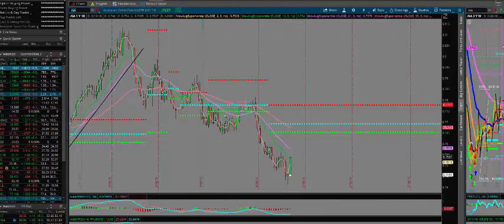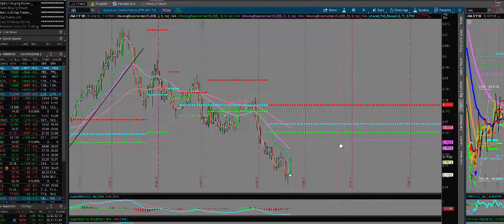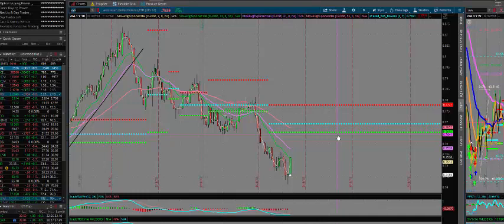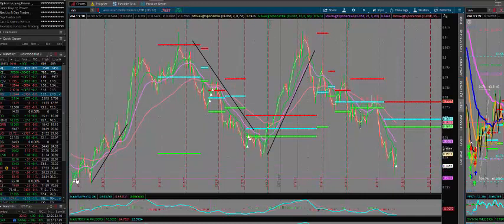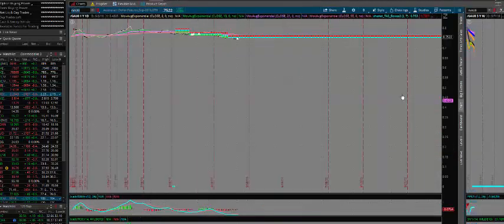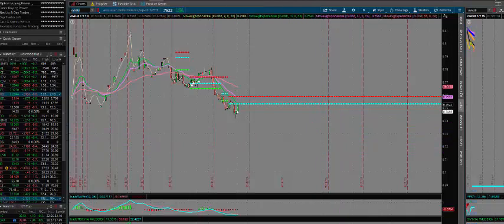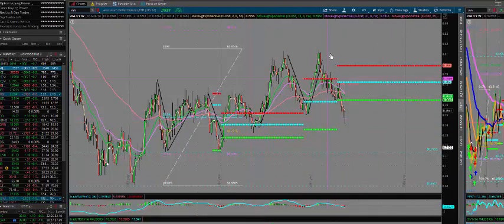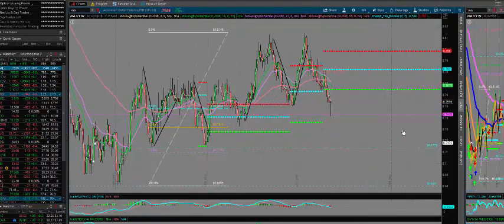Seasonal Swing Trader - Early Seasonal Play in the Aussie